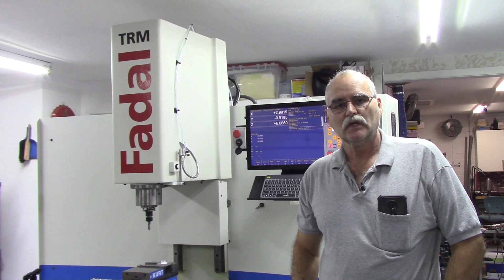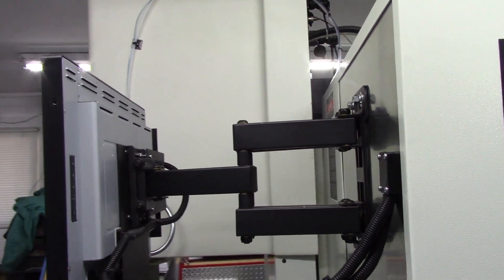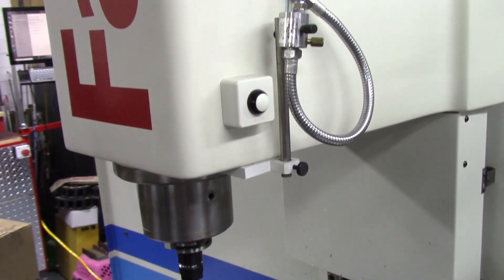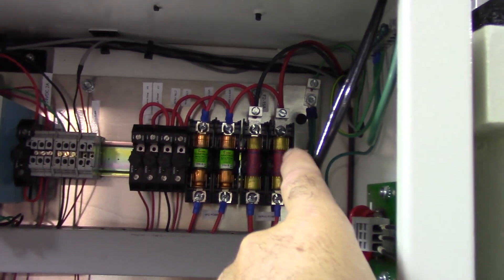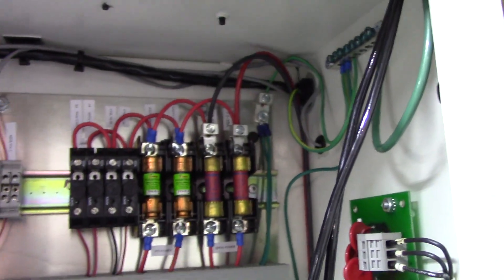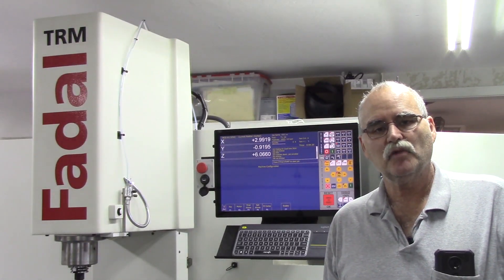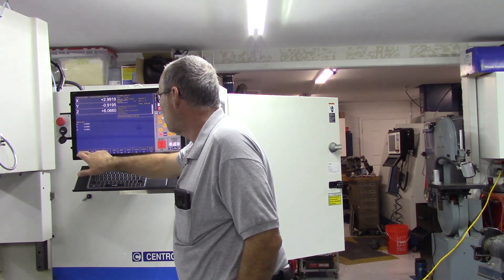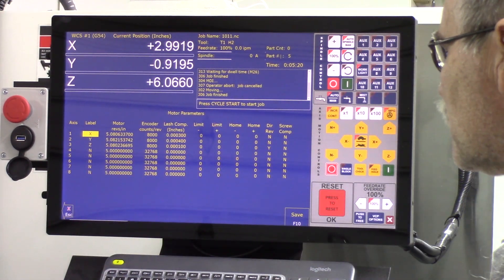FADAL TRM - Centroid CNC Oak DMM AC Servo Conversion - Finale'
FADAL TRM is completed. I give a walk around overview of the completed machine and we cut a test part on it.